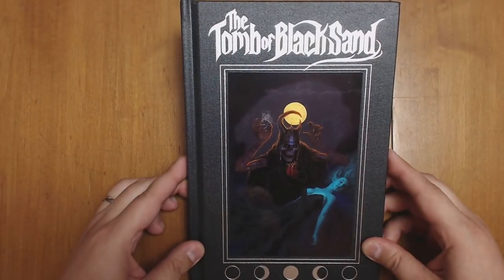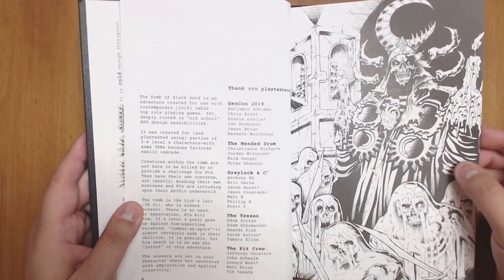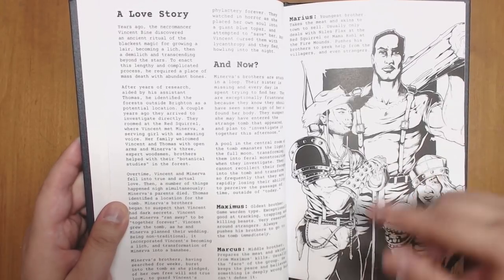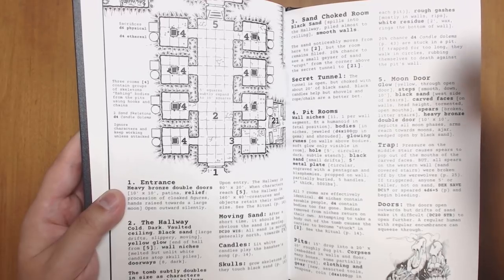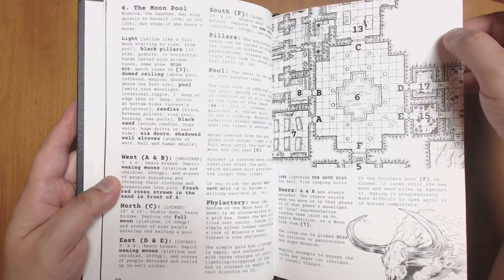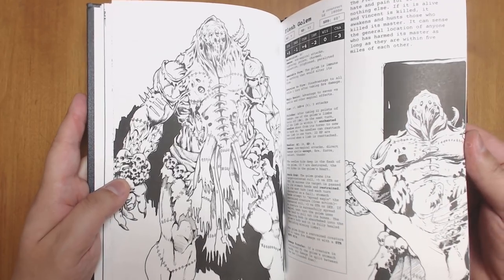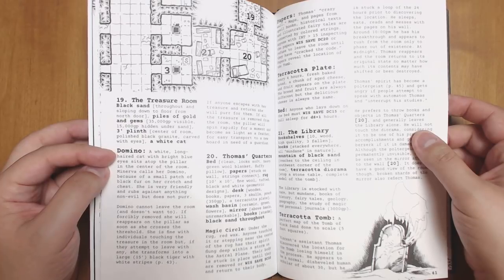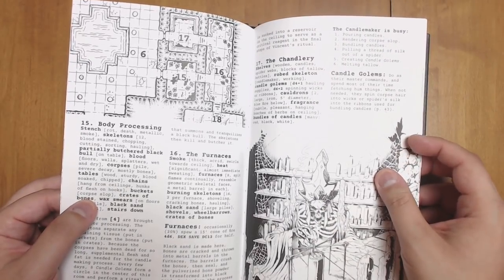The Tomb of Black Sand: OSR Dungeon Adventure Review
The Tomb of Black Sand is a dungeon adventure for 5e DnD and other classic RPGs, created by Jacob Hurst and Donnie Garcia of Hot Spring Island fame.